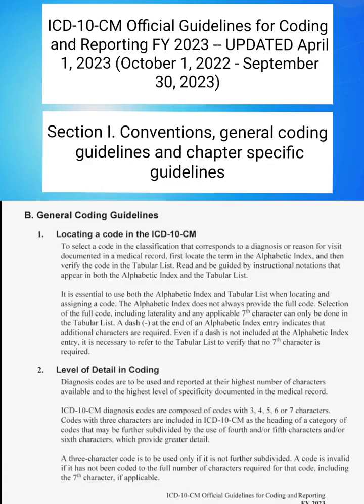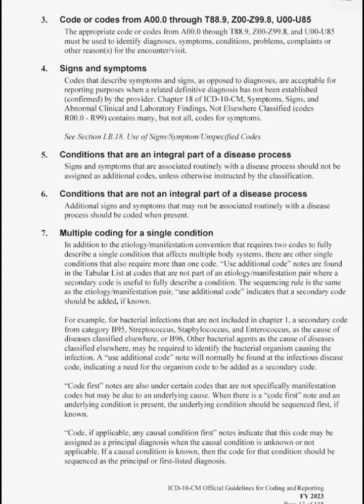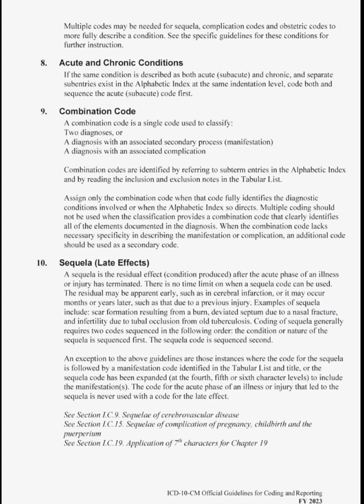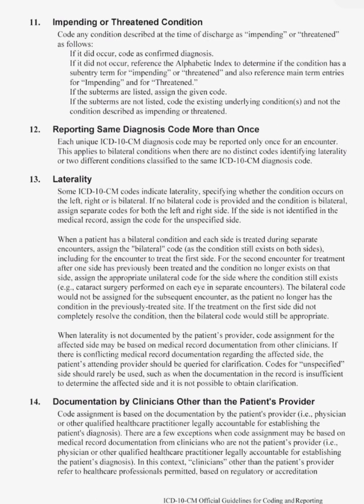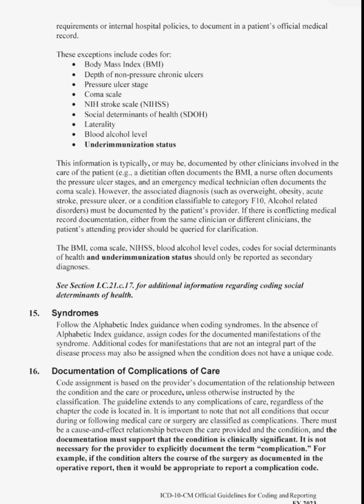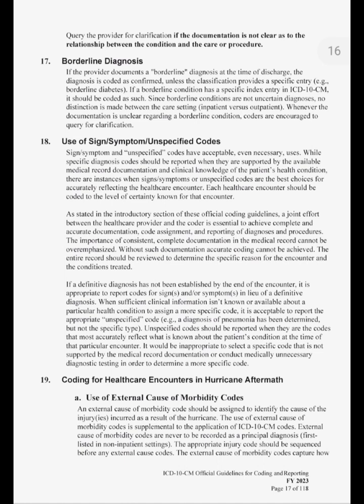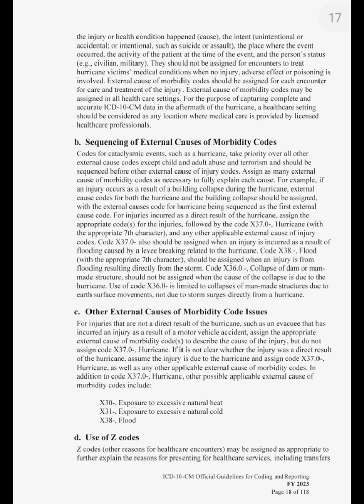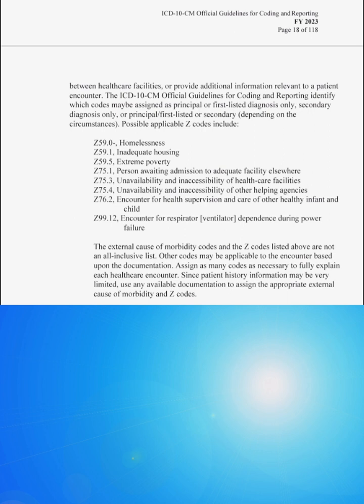Section I - General Coding Guidelines | ICD-10-CM - FY 2023